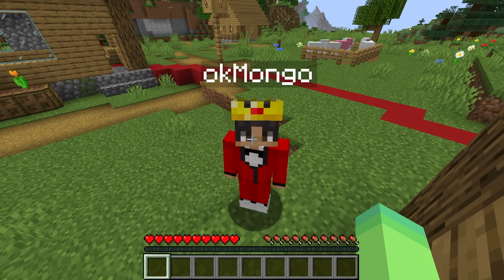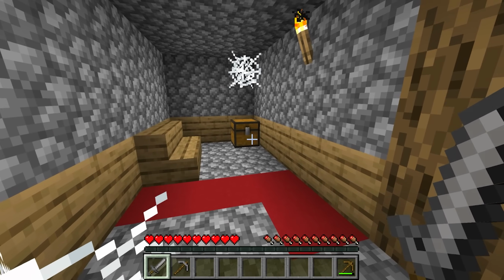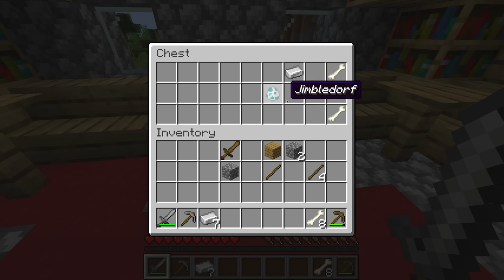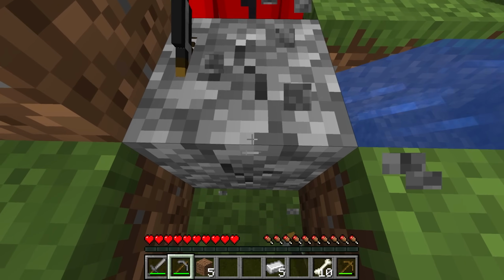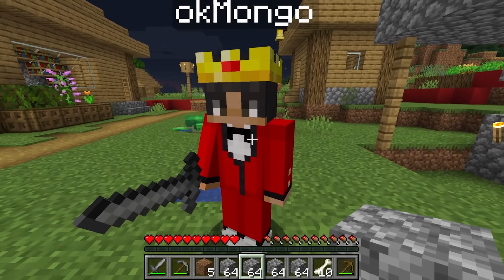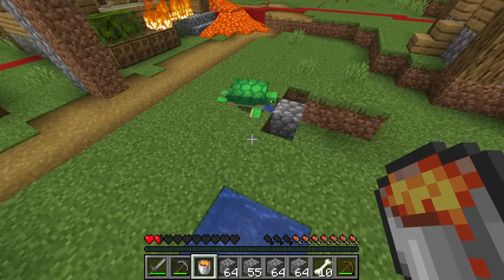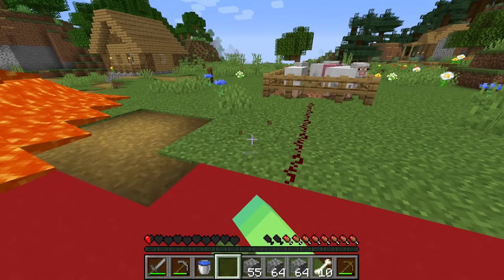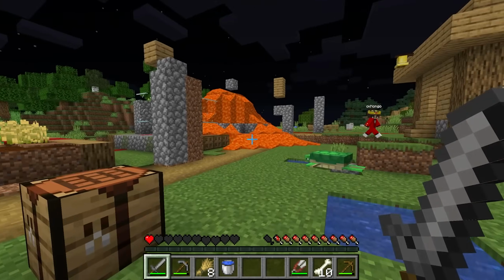Wudo Is 100% TRAPPED In Minecraft!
Wudo and Mongo are playing Minecraft, but are trapped within a red circle for three whole days! They have to protect themsleves from an invasion of mobs, and it won't be easy! But if they succeed, they get a fabulous treasure! Will Wudo and Mongo survive 3 Days Survival in Minecraft?

I really hope you enjoy watching this video! 💚